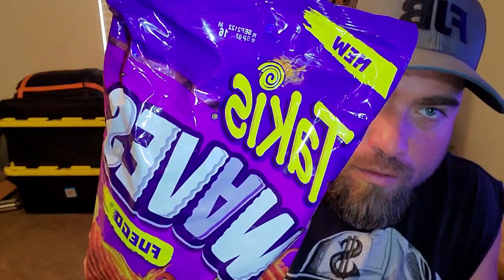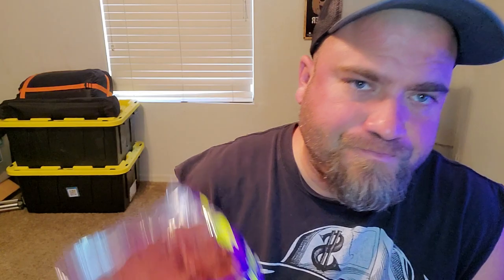TAKIS WAVE FUEGO! CHIP REVIEW!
HOT OR NOT?